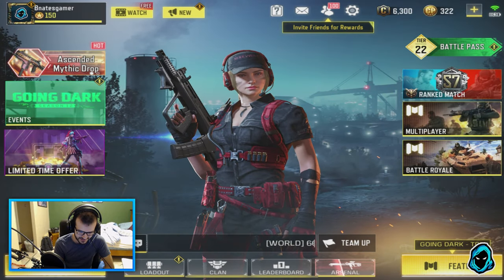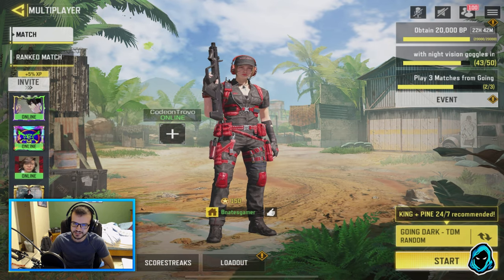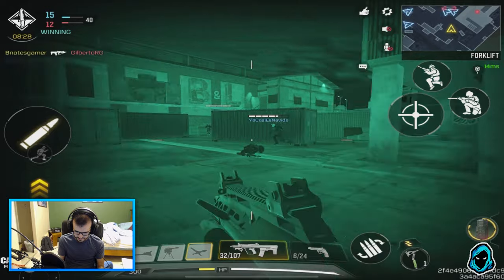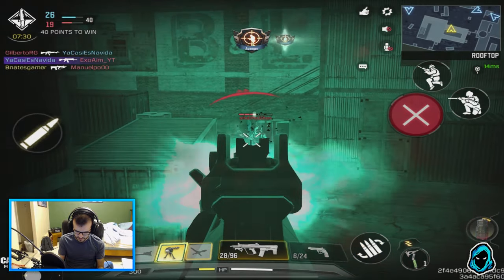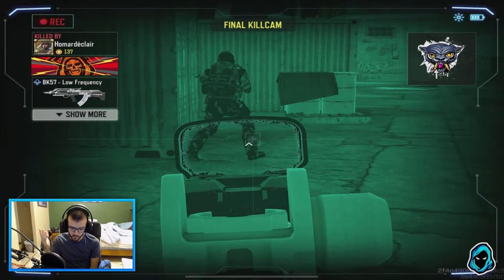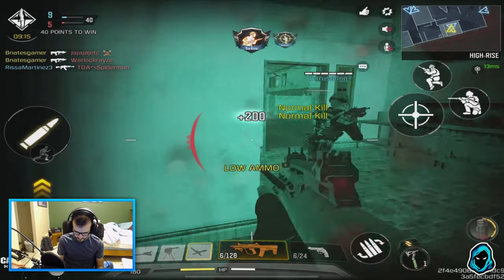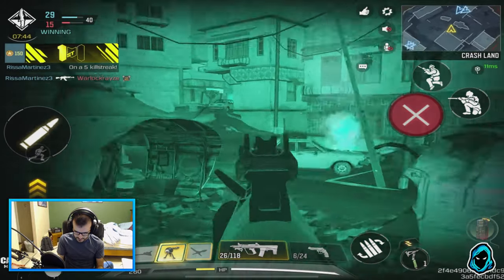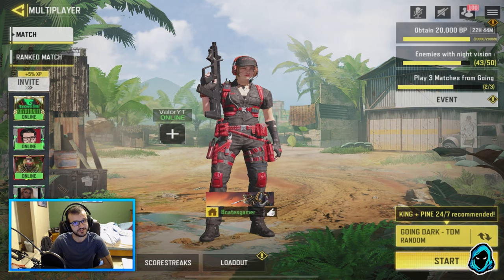“NIGHT MODE IS HERE!" - AGR 556 (SEASON 12) GAMEPLAY | Call of Duty Mobile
SEASON 12 IS HERE!!